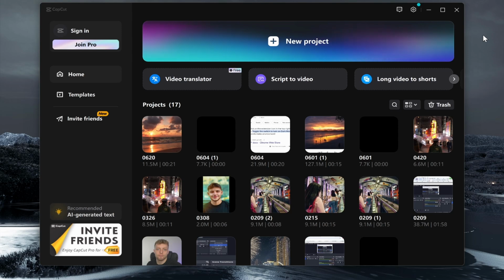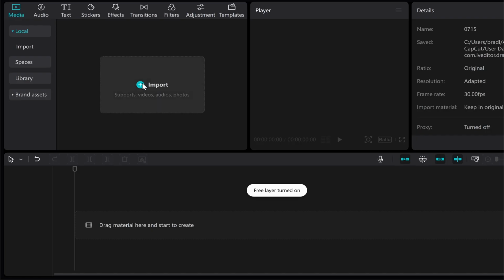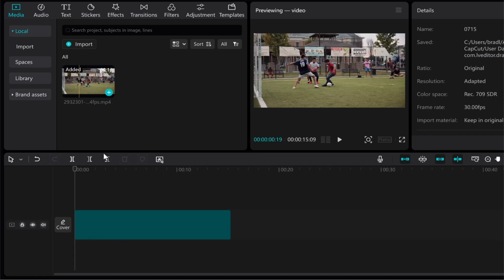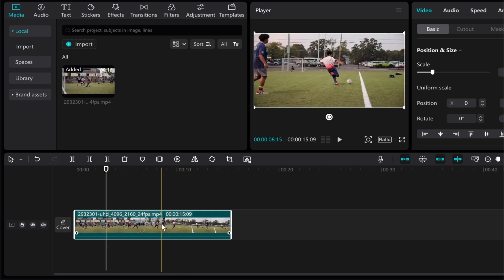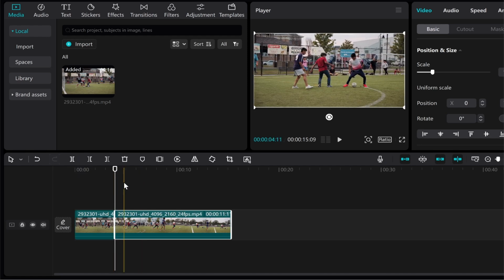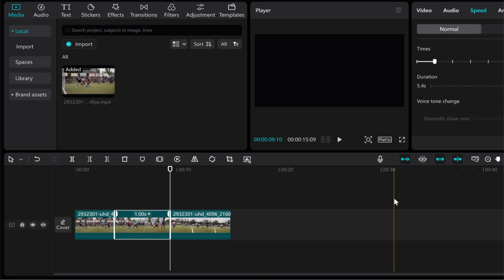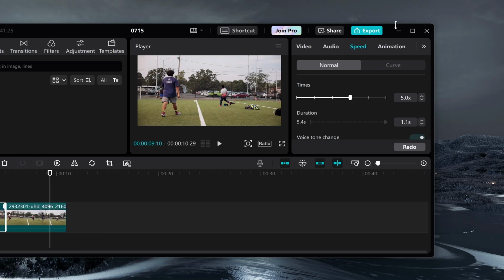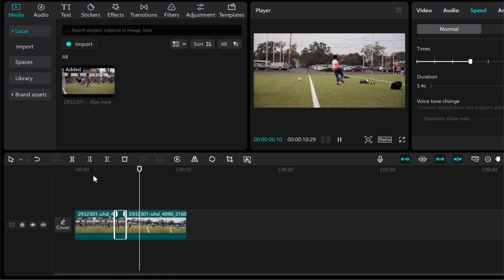How To Speed Up a Video in Capcut PC (Step By Step)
In this video, I show you how to Speed Up a video in Capcut PC. Did this video help? Thanks!